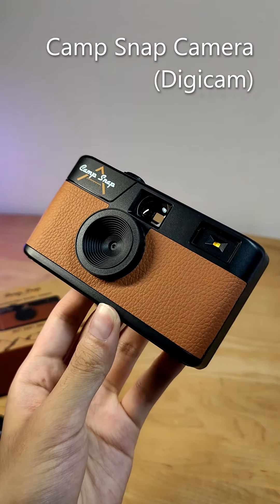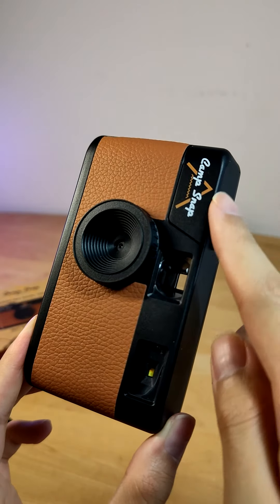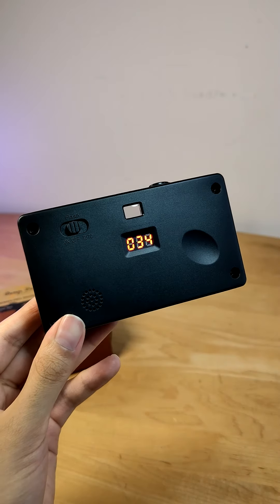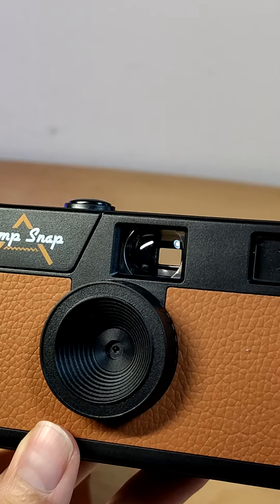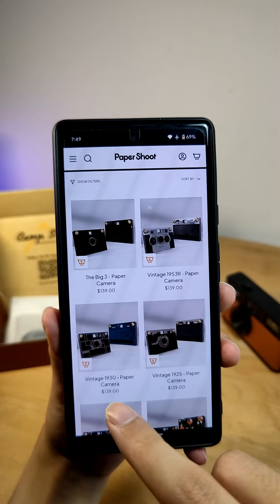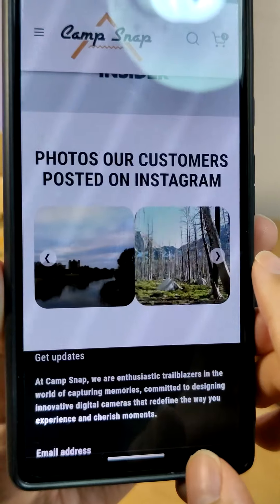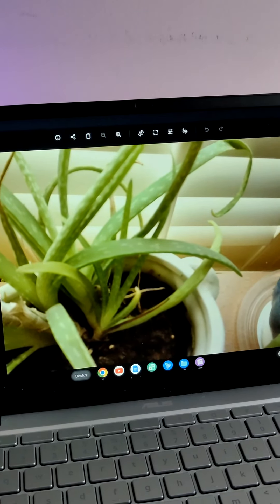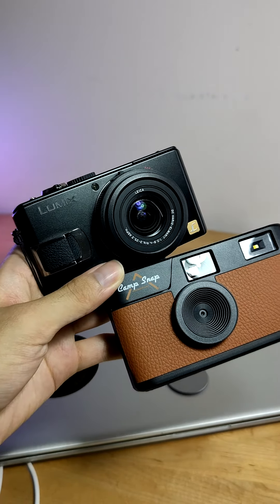REVIEW: Camp Snap Screen-Free Digital Camera - Nostalgic, Vintage Filter Digicam...Any Good?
Camp Snap Screen-Free Digital Point & Shoot Camera - Nostalgic Vibes? (Shorts)

Details:
SCREEN-FREE DIGITAL CAMERA Embark on your outdoor adventures with Camp Snap. The rugged and compact screen-free digital camera designed for nature enthusiasts.

Simple, Rigged, Fun
Ensure memories are safe with Camp Snap's secure memory card -- The memory card can only be removed by using a screwdriver to ensure kids will not accidentally remove it while at summer camp or on an adventure. Simple for all ages, featuring just a shutter button and flash selector switch.

Unplug, Capture, Cherish Capture memories effortlessly with Camp Snap!
This screen-free digital cameras are perfect for your adventures. Stores high-quality images on the pre-installed memory card. Cost-effective and distraction-free for making lasting memories.

Choose Your Digital Film Style
Included with every Camp Snap is a variety of "film" styles that you can download into your camera. Shown from left to right is Standard, Vintage, Black & White Photo Quality Vintage Film Style quality vibrant color digital or printable photos. 8MP F/1.8 f=4.8mm (35mm equiv.) 1/3.2" sensor

With just a shutter button and flash selector switch, anyone can capture memorable moments with ease. No complicated settings or menus to navigate, just point and shoot.

Rechargeable
Long lasting battery, capable of 500 photos per charge. Charge using USB-C.

intage Style
Bringing back the aesthetically pleasing vintage camera design. Thin enough to easily carry in your pocket for on the go.

Drop-Proof
Our Camp Snap camera is a durable, eco-friendly option that can withstand rugged terrain thanks to its hard plastic construction with no internal moving parts.

LED Flash
We use an LED flash because they are energy-efficient, long-lasting, and provide consistent lighting for better image quality.

Modern technology blends with retro aesthetics to create this Screen-Free Digital Camera from Camp Snap. This vintage-looking screenless digital camera is easy-to-use, just point and shoot.

Features
- Version 3 Screen-Free Digital Camera from Camp Snap
- Faster capture
- Date & time features
- Captures Vintage Film Style quality vibrant color digital or printable photos
- Long-lasting battery - captures up to 500 photos per charge
- Petite size is easy to carry
- Easy-to-use - just point and shoot!
- Rechargeable via USB-C cable
- Drop-proof case protects your camera from drops